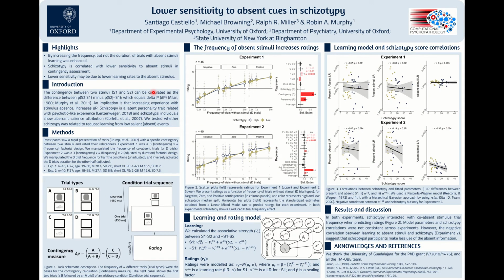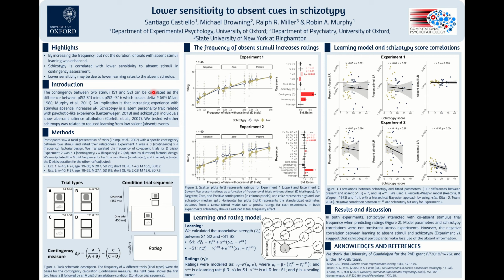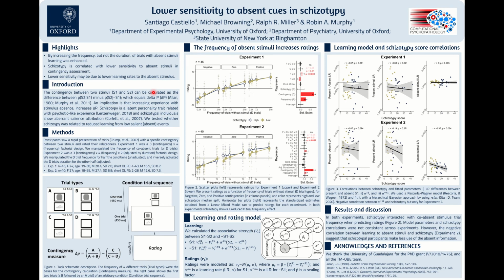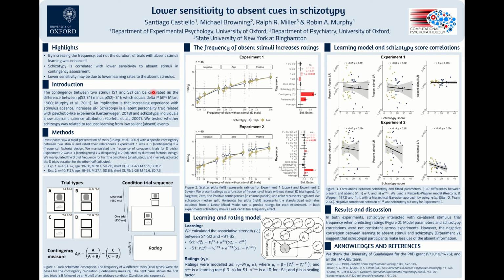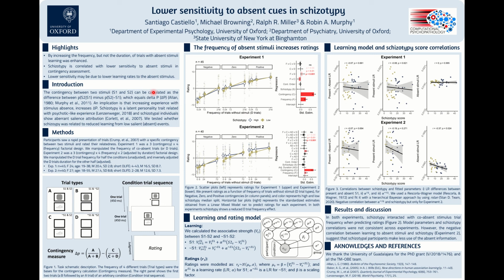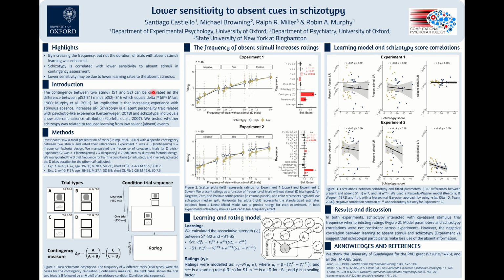EPS January 2021 - Poster 43 - Santiago Castiello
Poster is entitled 'Lower sensitivity to mutual absent cues in Schizotypy'.